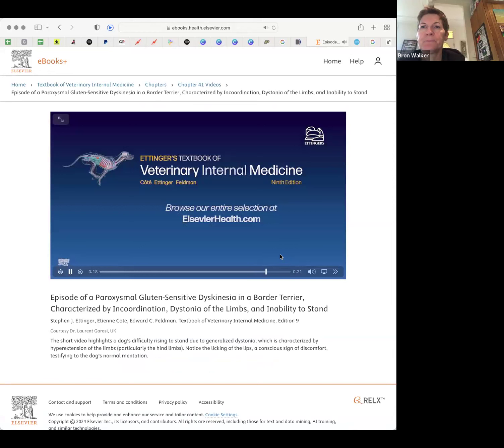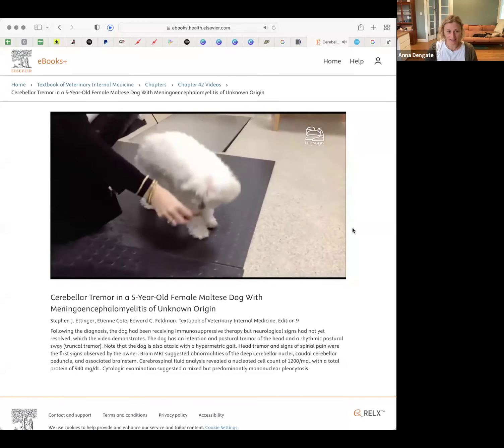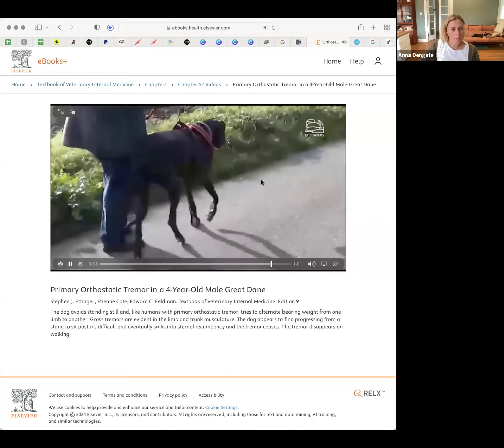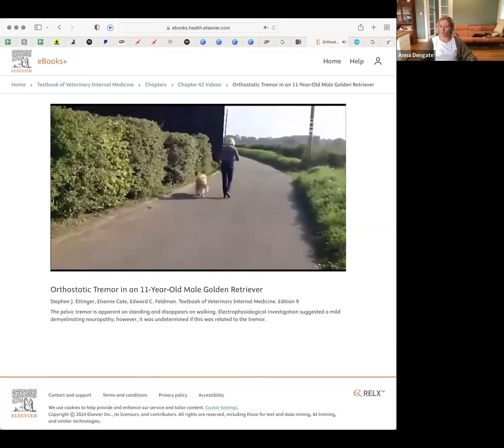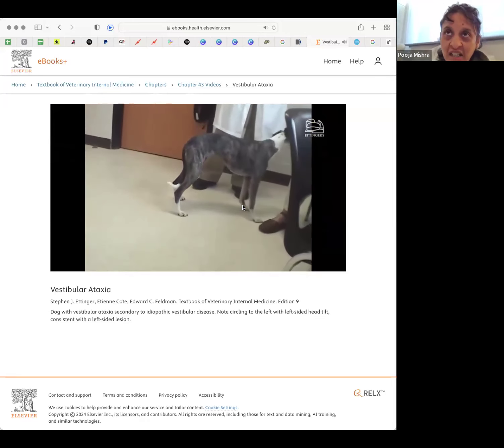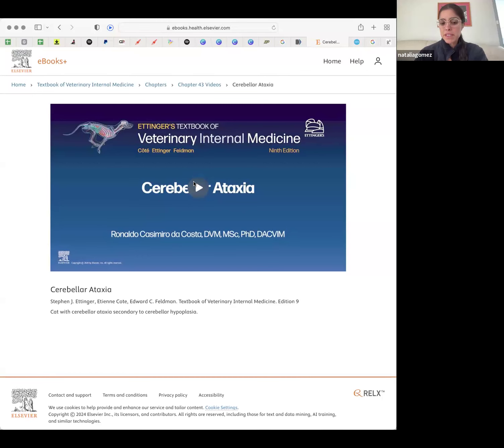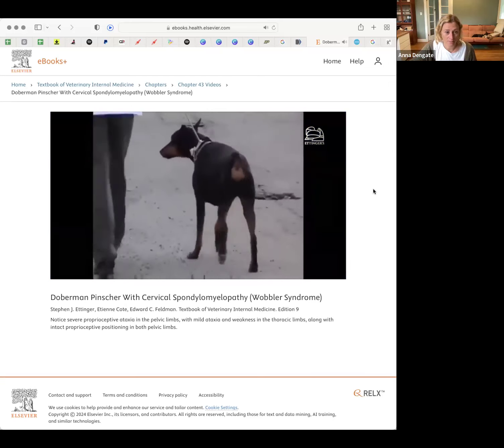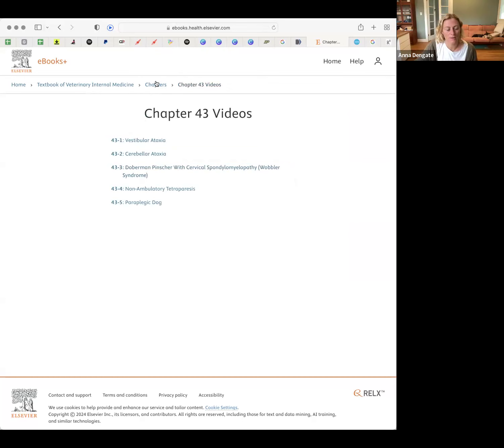Movement Disorders, Tremors, Ataxia, Paresis and Paralysis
We put on some videos and do some pattern recognition for movement disorders, ataxia of the various kinds, and the different tremor syndromes. We do talk a bit about the aetiopathogenisis and pathophysiology of abnormal muscle movements in general, its not a 100% lazy teacher video day!